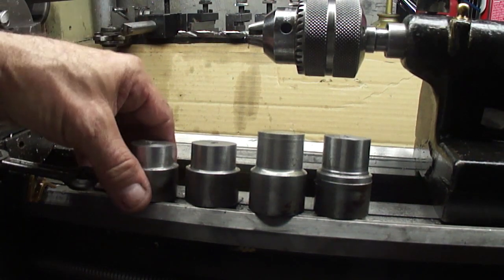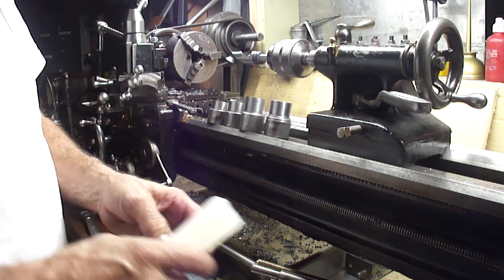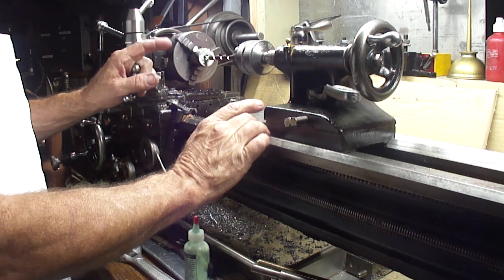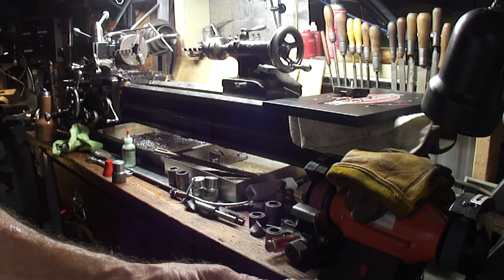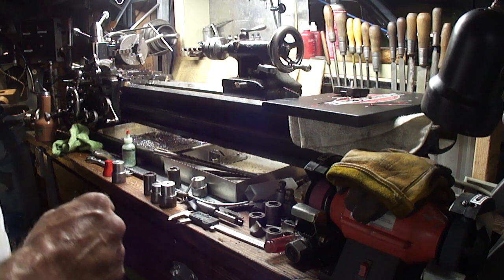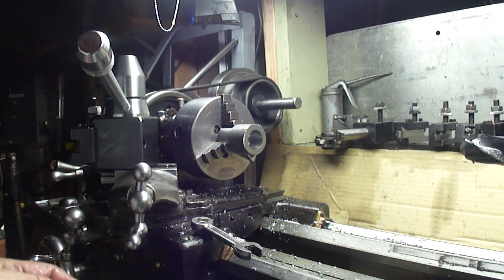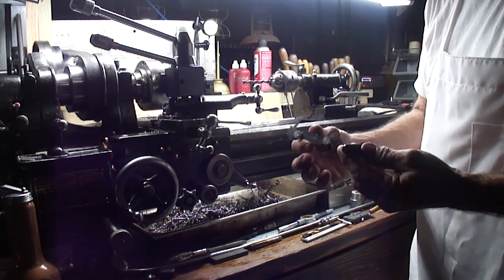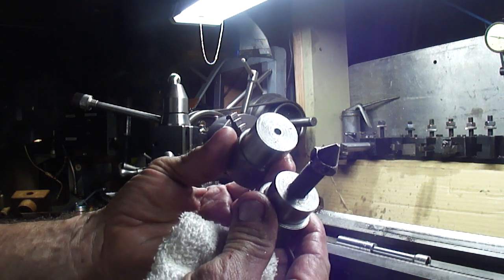Machinists Jacks Part 3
This video is about Machinists Jacks Part 3